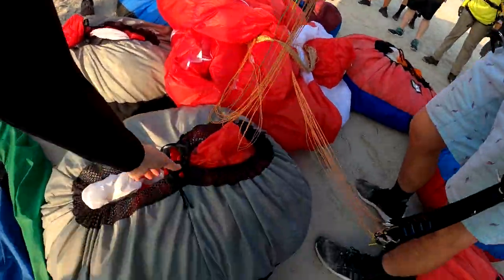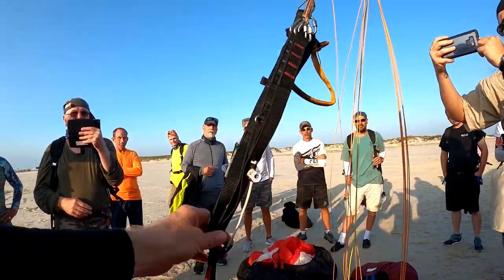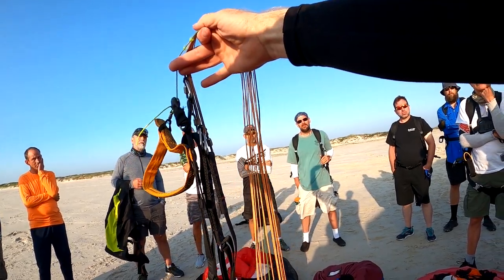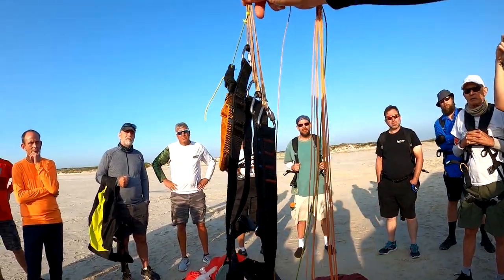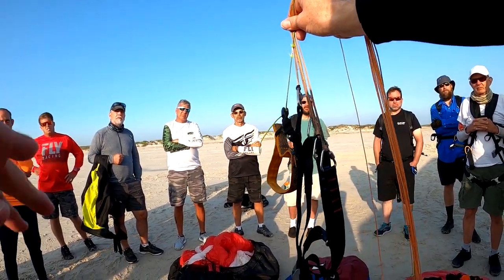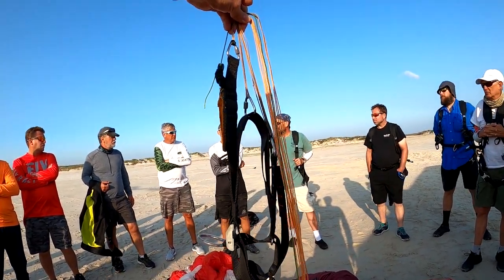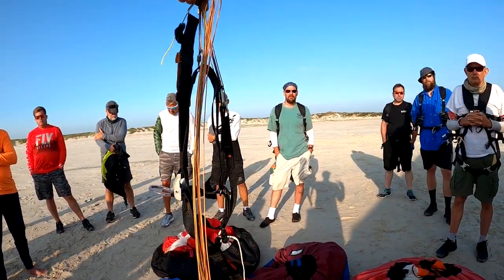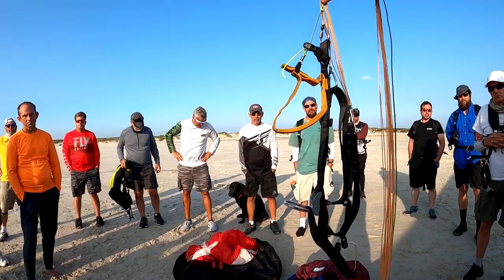How Paramotor/Paraglider TRIMS Work By Dell Schanze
Paraglider/paramotor trims is something every pilot NEEDS to understand. I decided to make a video breaking down exactly what you need to know.

In short:

Launch trims up.
Pull them down when you first get up.
Keep them down for the entire flight unless you are trying to get somewhere faster.
Land with them down.

Enough said...

We have one more training class this year with space available!

Can you make it?

We do 5 classes a year with only 15 students a class and we typically book up 30 days in advance. We have been running these classes for the last 18 years and have trained over 700 students in the process.

Super Training is the only paramotor training you want to consider if you actually want to get into paramotors... At Super Training we focus on what actually matters and that is your real skills.

We don't worry about the fufu feel-good stuff. We focus on building your skills from the ground up. We want to make sure that no matter what you, our students, have the skills you NEED to have to be safe and have FUN!!

Real skills boil down to one thing  -  Your glider control skills. At the end of the day, how well can you actually fly that glider on the ground?

If you don't have skills, you will miserably fail launch after launch, breaking gear, and ruining something that is supposed to be FUN!

Which is why we focus SO HEAVILY on building real skills.

There is a reason we are one of, if not the biggest paramotor school in the world...

In addition to that, our training is so good many of our students go on to become head instructors at other schools not long after their first training...

Which means if our new students are becoming instructors at other schools, they are building some real skills.

Don't waste your time with other schools and learn to fly the right way.